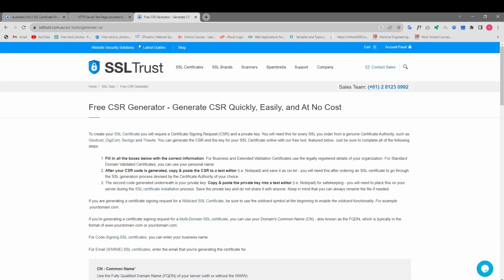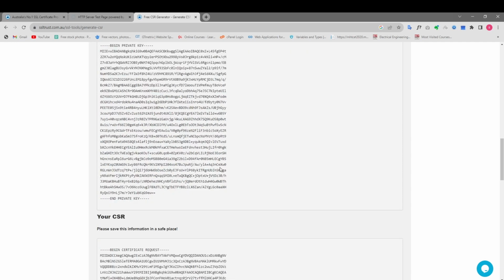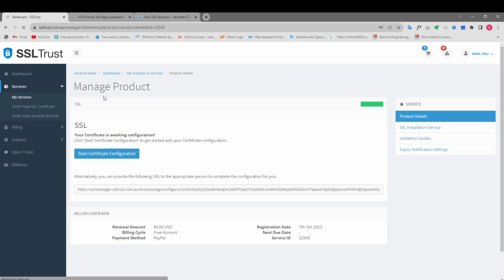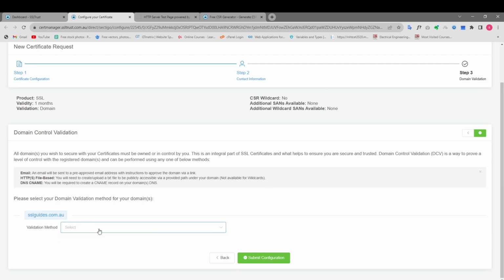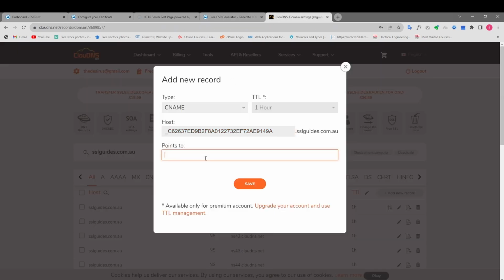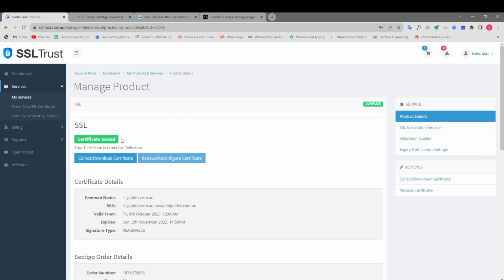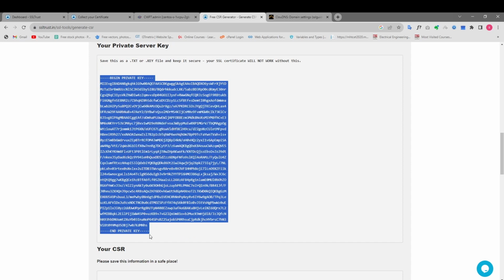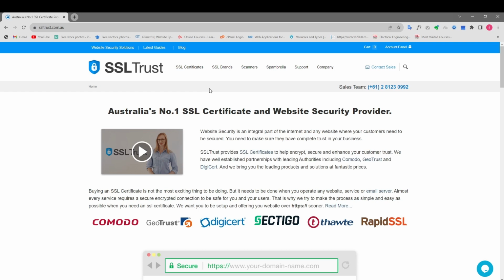Centos Control Web Panel (CWP) SSL Install and Configuration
A guide for installing an SSL/TLS Certificate onto your Centos Control Web Panel (CWP). A Written Guide with all the commands and configs can be found